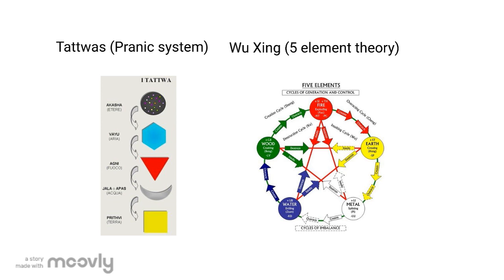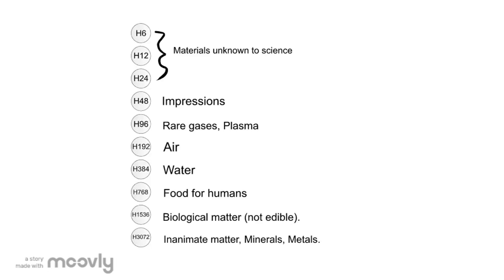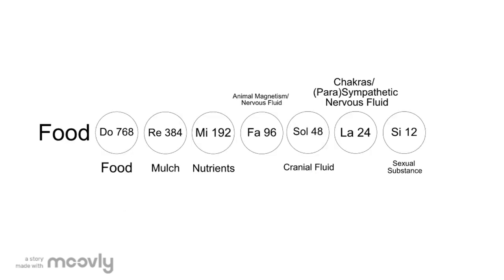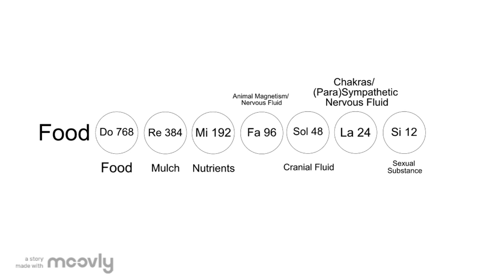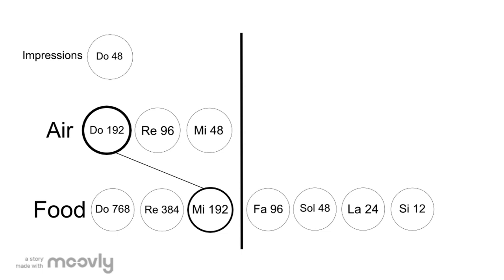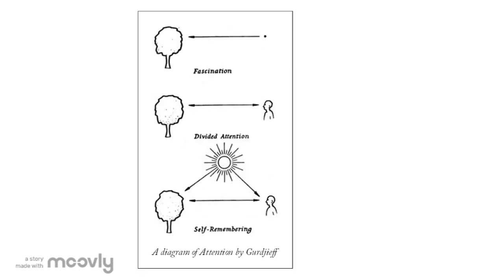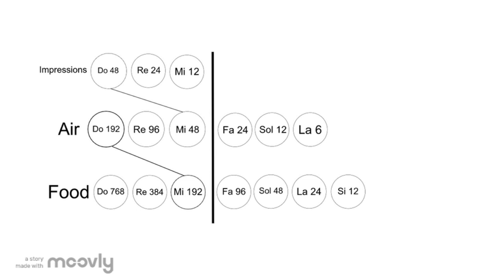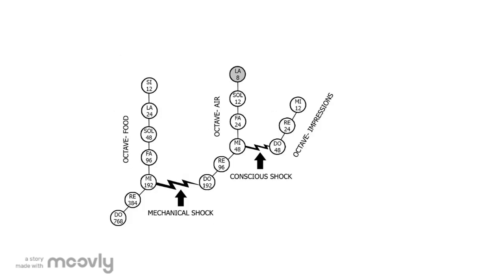Gurjieff's hydrogen table explained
I never know what to put in these things.